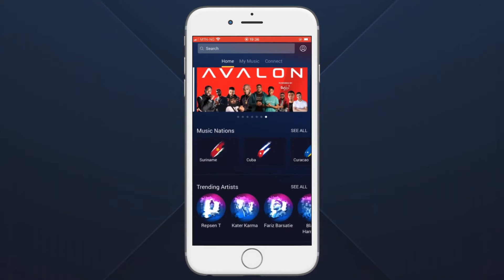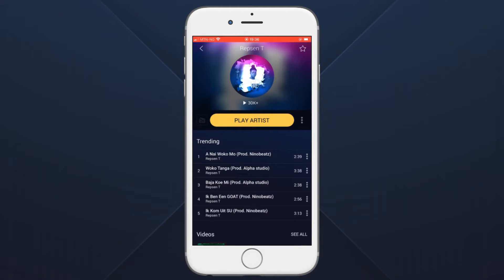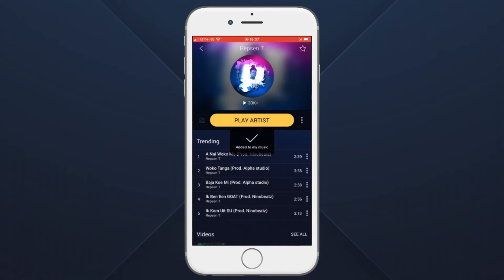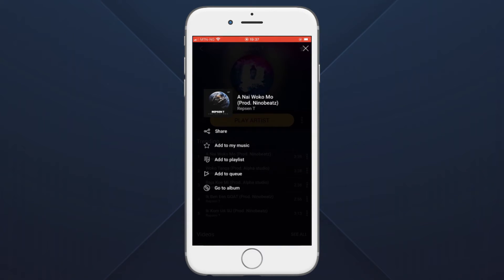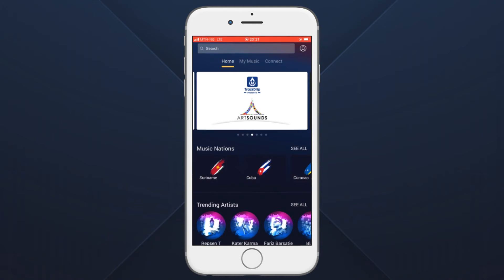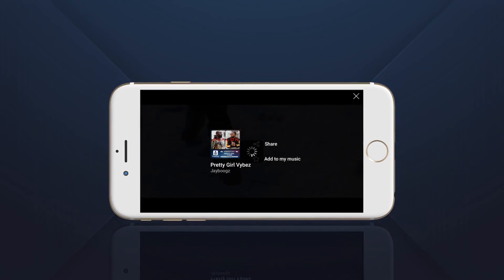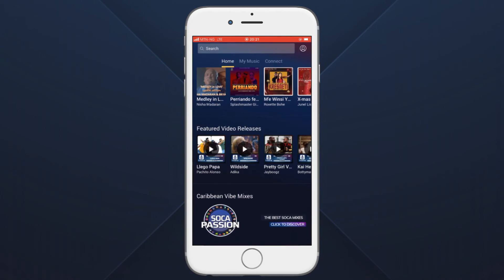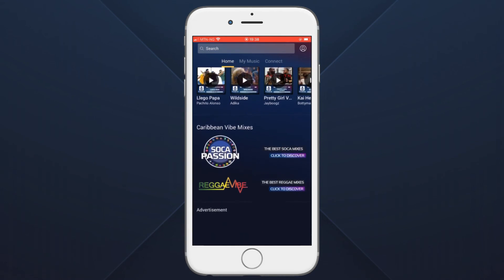| TrackDrip® Tutorial: How-to Favorite artist, playlists, mixes etc | Discover TrackDrip |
Wondering how to make the most of your TrackDrip account?

In the tutorial series, we'll show you how to best make use of TrackDrip®
The exclusive on-demand music/video streaming mobile app for the Caribbean and Latin-America.

Local Music, Local Passion!
Get everything TrackDrip has to offer and support the artists that make it possible.

【Unlimited Music】Access to unlimited music and videos.
【Offline Play】Use TrackDrip offline without using more data.